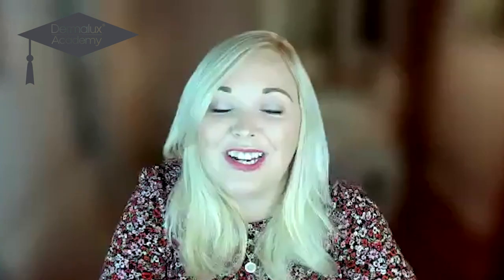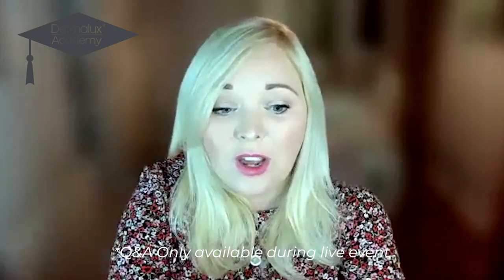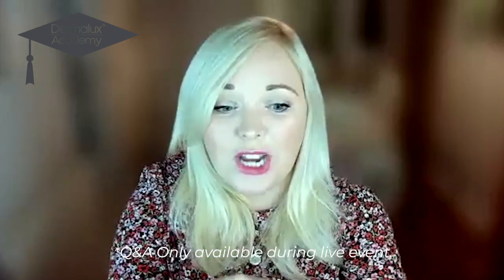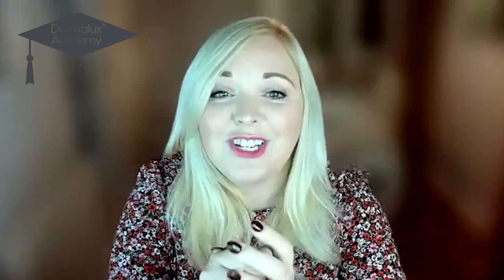10 Questions for 10 Years with Dr Abs - Webinar 16 November 2022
In celebration of Dermalux being 10 years old, Melissa Williams and Dr Abs have dedicated this webinar to answer 10 of your most asked questions.

Date recorded: 16 November 2022
Host: Melissa Williams
Guest Speaker: Dr Abs Settipalli